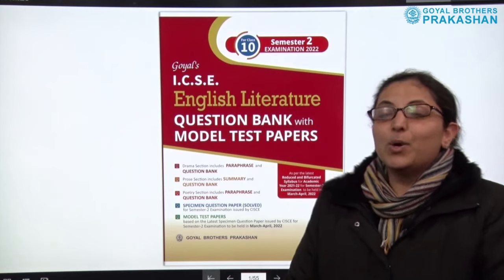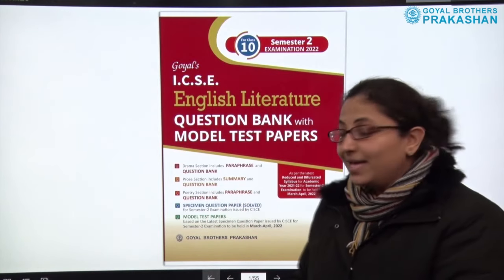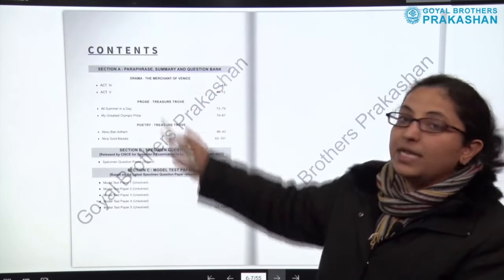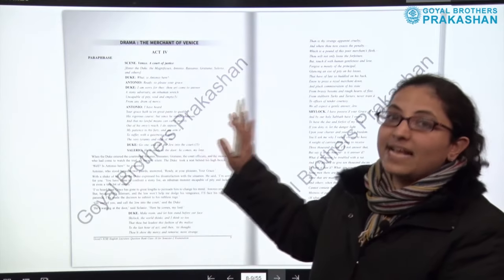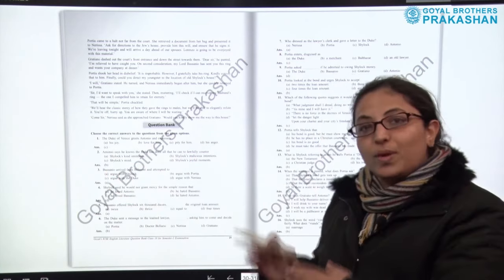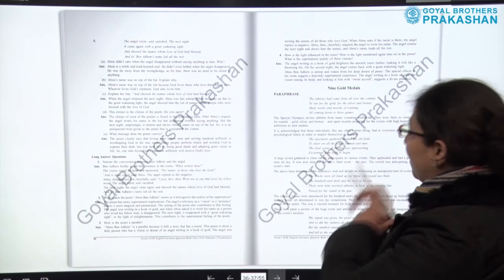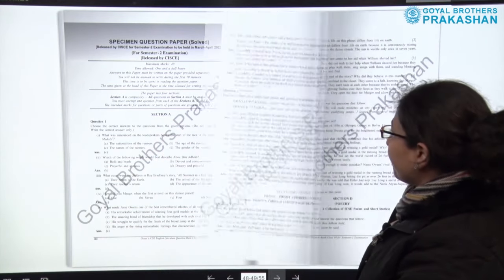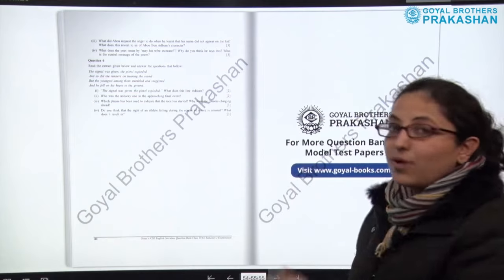ICSE Class 10 Question Bank with Model Test Papers in English Literature for Exam 2022 | MTP | SQP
Goyal's ICSE English Literature Question Bank with Model Test Papers for Class 10, based on the Latest and Reduced Bifurcated Syllabus for Academic Year 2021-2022  Semester-2 Examination to be held in March-April 2022.

✔️ Drama section includes Paraphrase, McQs, extract-based Questions, Long  Questions and Previous Years' Questions
✔️ Prose section includes summary, McQs, extract-based Questions, Long Questions and Previous Years' Questions
✔️ Poetry section includes Paraphrase, McQs, extract-based Questions, Long Questions and Previous Years' Questions
✔️ solved specimen Question Paper for Semester–2 Examination released by cIsce
✔️ 5 Model test Papers (Unsolved) based on the specimen Question Paper (released by CISCE) for semester–2 examination to be held in March-April, 2022

 📘 ICSE Mathematics Question Bank with Model Test Papers
 📘 ICSE Physics Question Bank with Model Test Papers
 📘 ICSE Chemistry Question Bank with Model Test Papers
 📘 ICSE Biology Question Bank with Model Test Papers
 📘 ICSE History & Civics Question Bank with Model Test Papers
 📘 ICSE Geography Question Bank with Model Test Papers
 📘 ICSE Economics Question Bank with Model Test Papers
 📘 ICSE Commercial Studies Question Bank with Model Test Papers
 📘 ICSE Hindi Question Bank with Model Test Papers
 📘 ICSE English Literature Question Bank with Model Test Papers
 📘 ICSE English Language Question Bank with Model Test Papers
 📘 ICSE Computer Applications Question Bank with Model Test Papers

MTP, ICSE, English Language, SQP, SP, English, Examination 2022, ICSE Class 10, ICSE Class X, Specimen Papers, Model Test Papers, Question Bank, Goyals Model Test Papers, Goyals Question bank, goyal brothers prakashan,